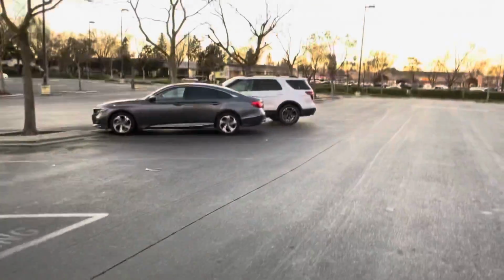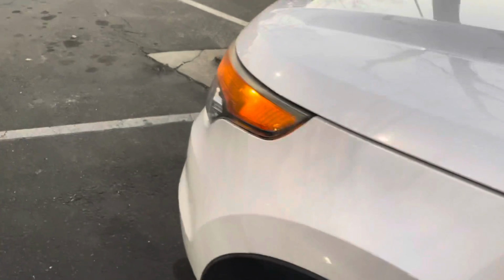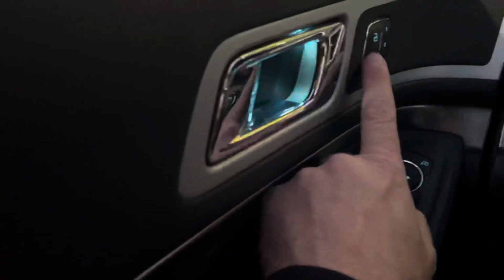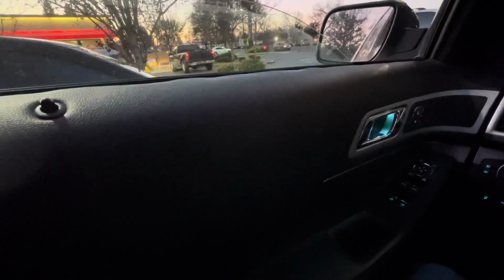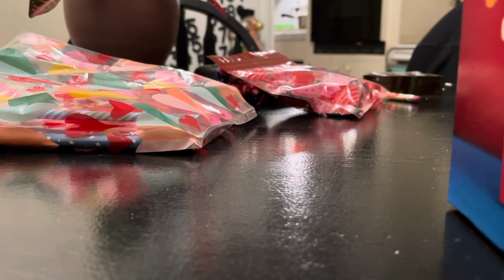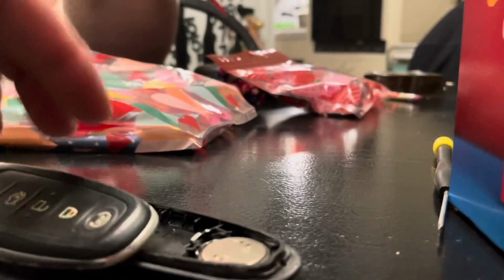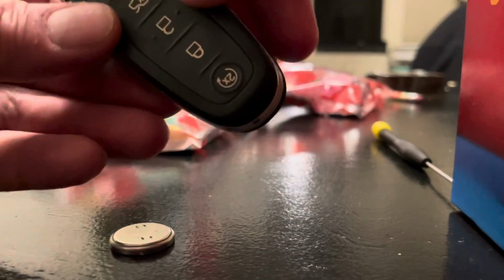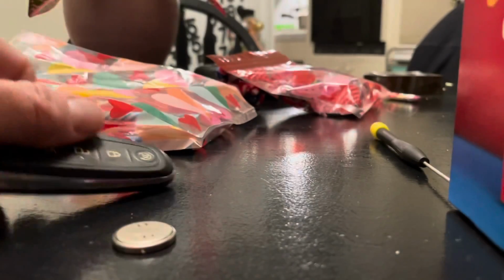2014 Ford Explorer Key Fob Battery Replacement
Battery size 2032 replacement for a 2014 Ford Explorer key fob.